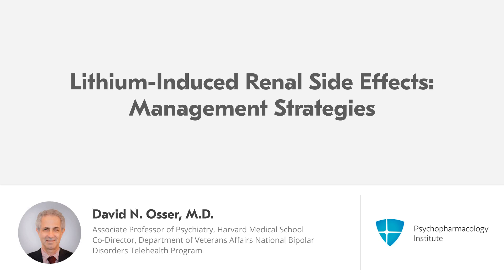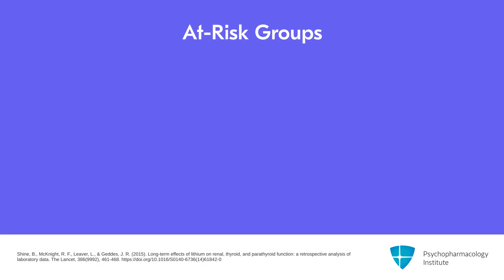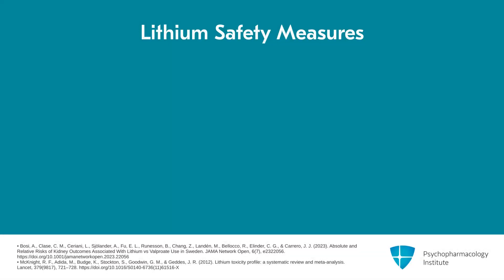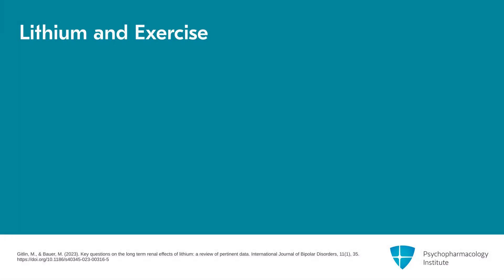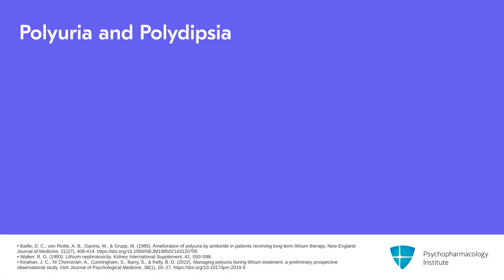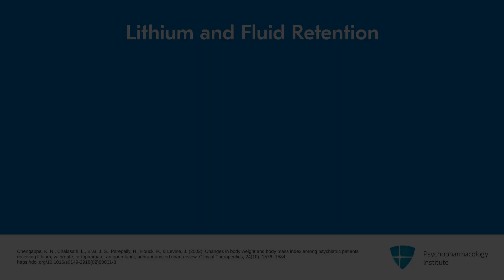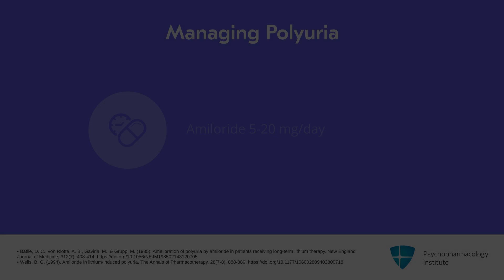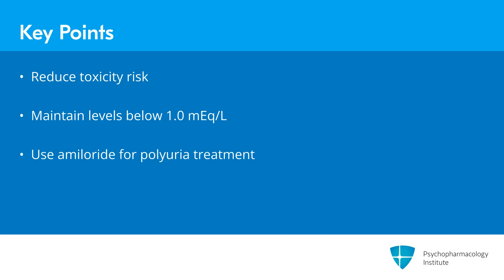Managing Renal Side Effects of Lithium Therapy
This video presents lithium nephrotoxicity in practical clinical context, challenging common misconceptions. It provides clear protocols for monitoring, prevention strategies, and specific guidance on managing common side effects like polyuria.

This is an excerpt from a video lecture.